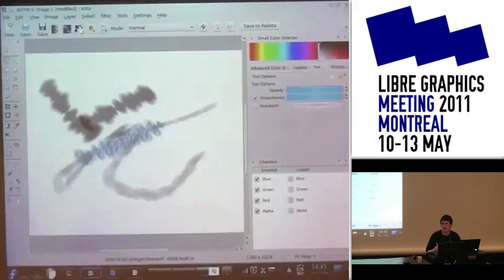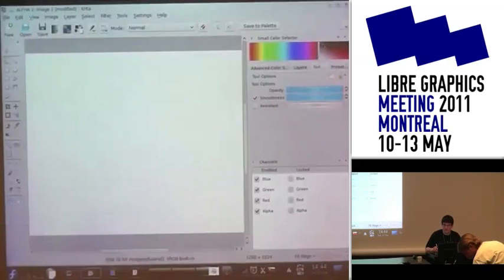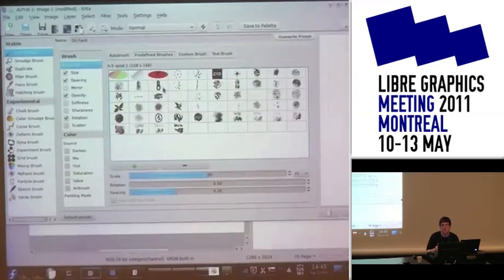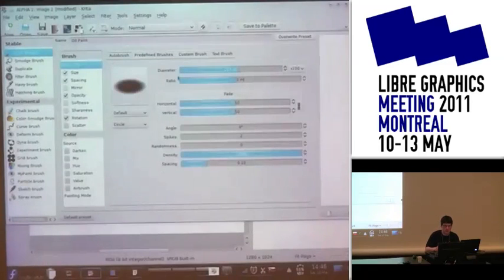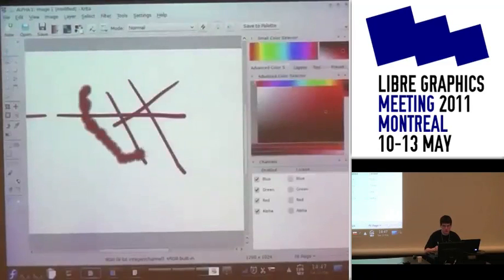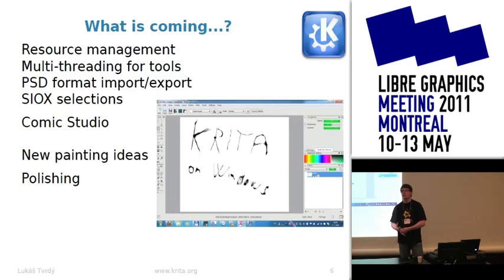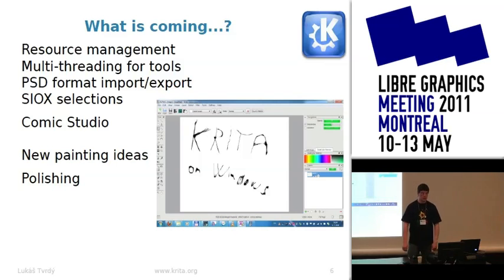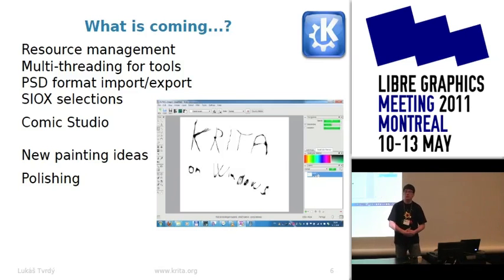Professional Painting With Krita - Part 2 (Lukáš Tvrdý - Libre Graphics Meeting 2011)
- Krita is a KDE program for sketching and painting, offering an end--to--end solution for creating digital painting files from scratch by masters. Fields of painting that Krita explicitly supports are concept art, creation of comics and textures for rendering.Krita supports creative working by getting out of the way and with snappy response. Krita 2.3 is the first Krita release advertised as user-ready. We work hard, in close connection to artists, to make Krita the best painting application. This talk will be about the road to Krita usable for professional artists. I will guide you fastly through new nifty features in Krita like color choosers, brushes, new tools, the canvas and more. I will emphasis what the Krita artists like the most about Krita and also what do we plan for the future releases. I will share some ""behind the scene"" stories from the development, how we work, how we co-operate with other libre graphics applications and what we have achieved so far.